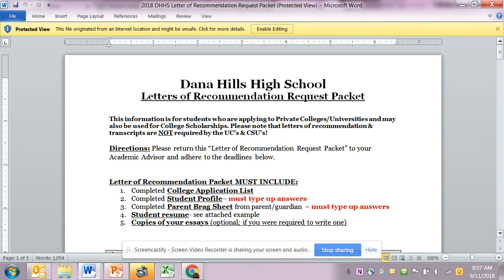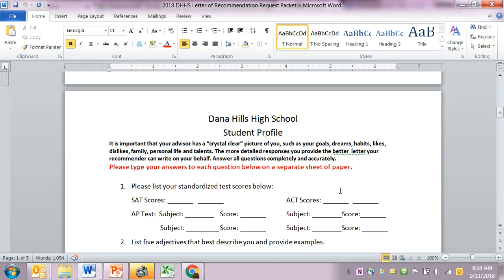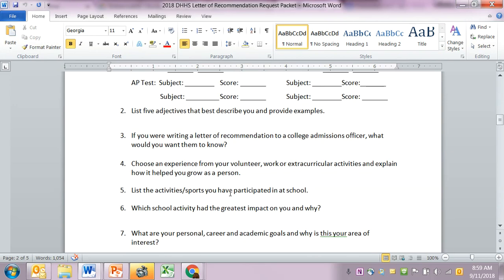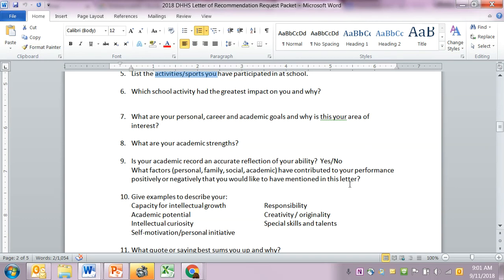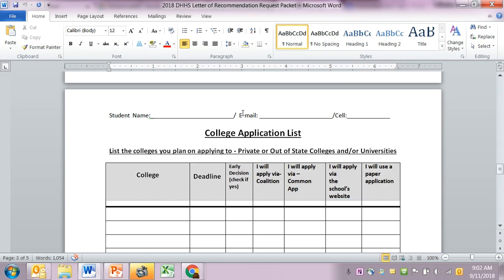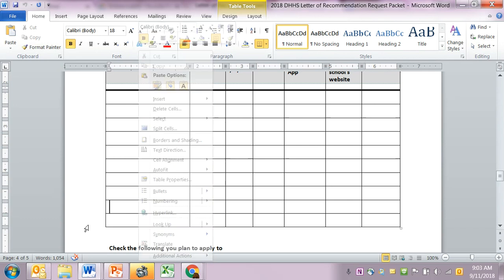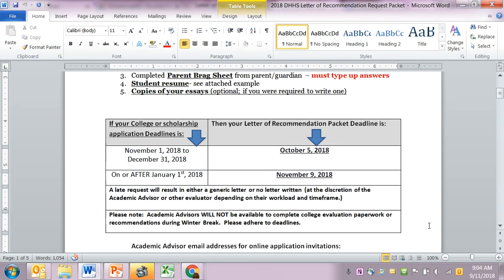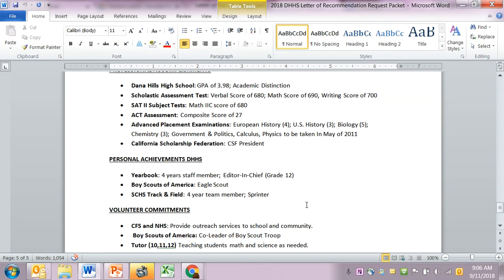Letter of Rec Requests Packet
Screencast of the DHHS Guidance Letter of Rec Request Process